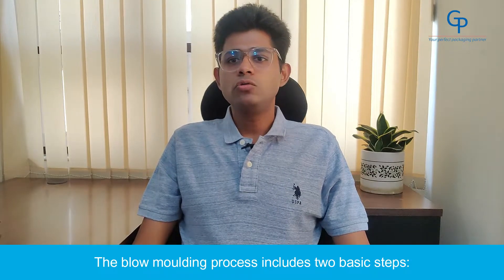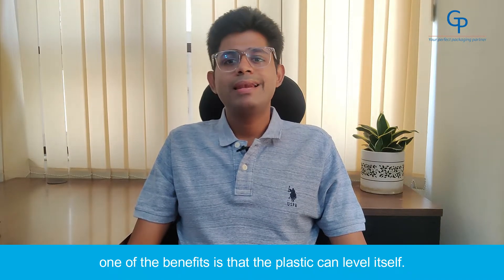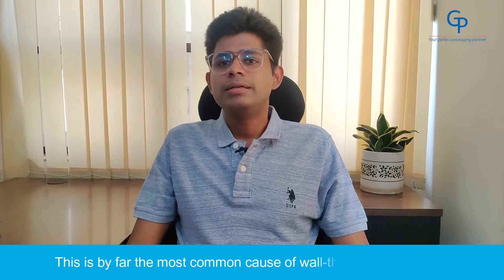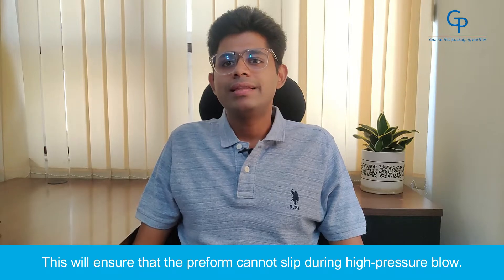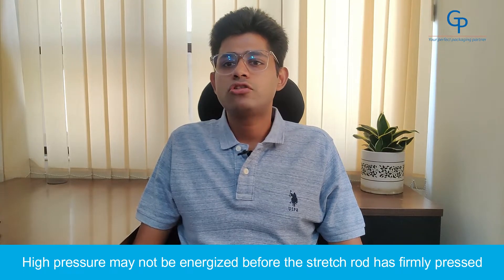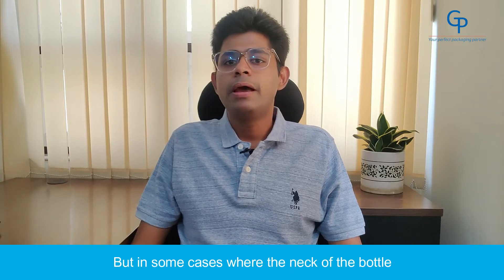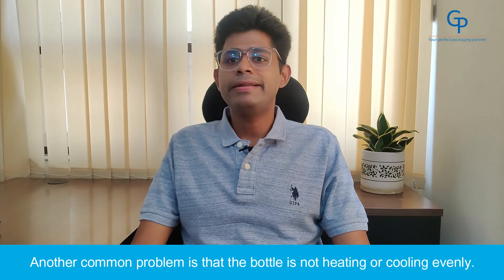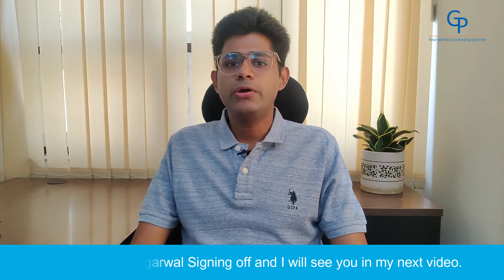How Uneven wall thickness affects your PET Bottle Stretch Blowing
The blow molding process includes two basic steps: preform molding and blow molding. First, process the PET Resin into preforms Via injection Molding and then the cooled preform are blown into bottles in a stretch blow molding Machine.
General Plastic Industries
Your Perfect Packaging Partner

👉 shorturl.at/eEG03

At General Plastic Industries we are committed to helping our customers by providing quality products so that the customer can stop thinking about wastages and rejections and can focus on building their brand. General Plastic Industries was started in the year 2004 by a budding Entrepreneur with one Injection Molding Machine and we were the pioneers in the 20lrt PET Preform and Bottles market in Nepal and Eastern India.
Over the years we have expanded into a wide variety of designs in PET Preforms and bottles. We currently have a product portfolio of 100+ designs and sizes, with application potential in the FMCG, Food and Beverages, Liquor, Confectionery, Oil and Ghee, Etc. and the portfolio is constantly increasing.